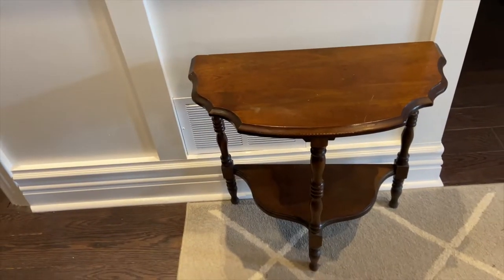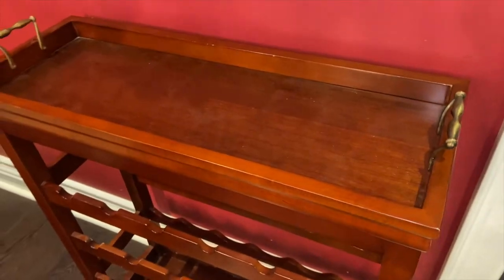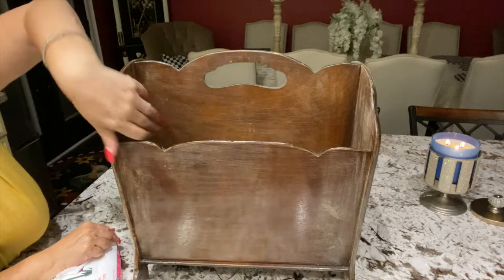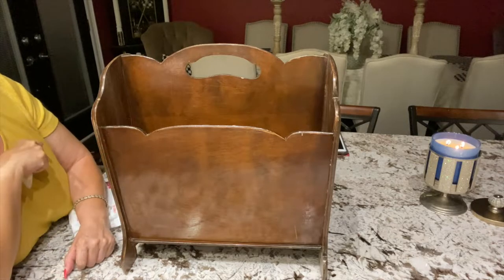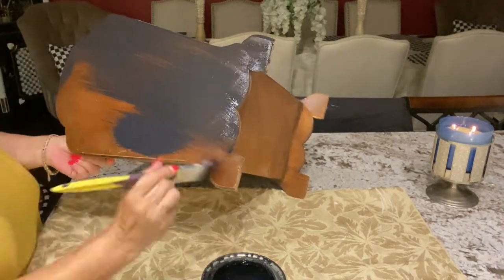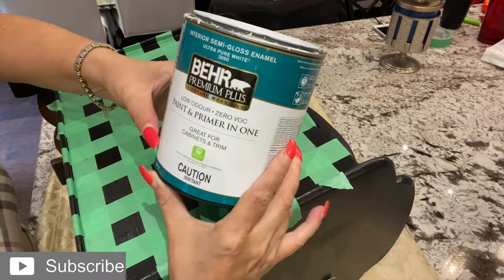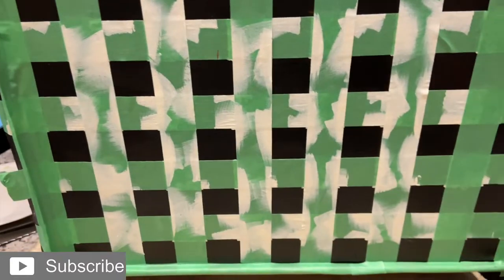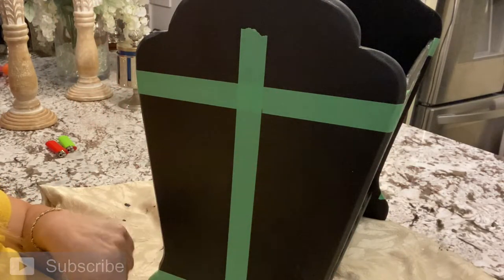Mackenzie Childs Inspired Magazine Holder * Home Decor* DIY Magazine Holder*Getting Inspired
I'm happy to share my Latest  Mackenzie Childs Inspired DIY Magazine Holder video with you.
This is a fun home decor piece that will add a ton of fun into any space and definitely a fun and easy DIY.

Below is my Mackenzie Childs Play list if you wish to watch it,

☀️🎥 TEAMI BLENDS 🎥☀️
TEAMI BLENDS
20% code:  BOLD20

All thoughts/opinions and creations are my own based on my experiences and love for decor and life. This video is not intended to credit or discredit any other artist or fashion house.